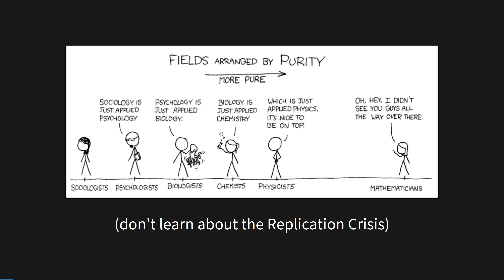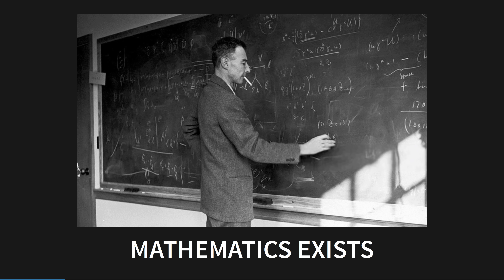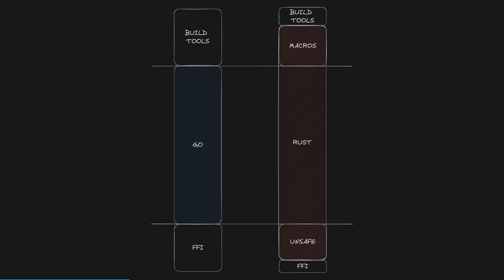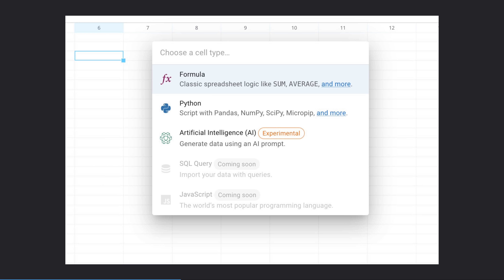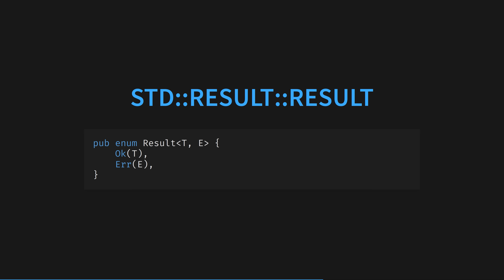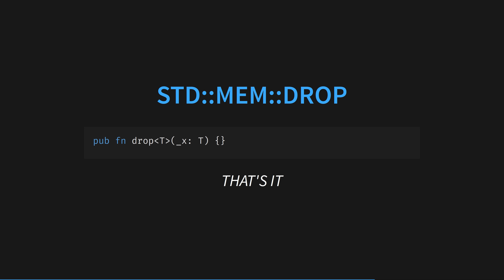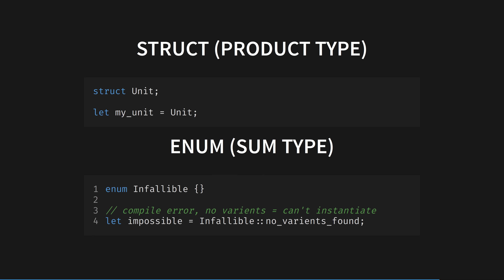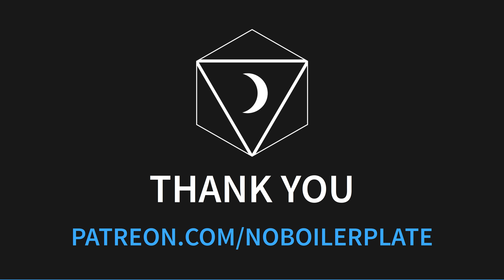What Makes Rust Different?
Programming is the purest form of applied mathematics.

The machinery of the Rust language is built on the simple rules of functional programming and borrow checker.
Starting with good rules is a profound way to build a language.
You don't have to invent an error handling system in such a language.

You can discover it.

- JC Andrever-Wright
- Miah Beach